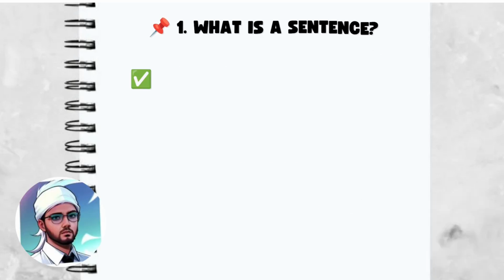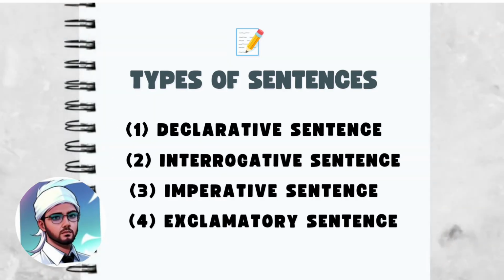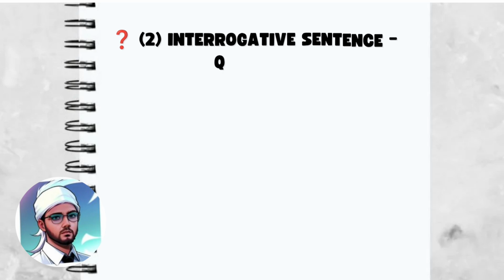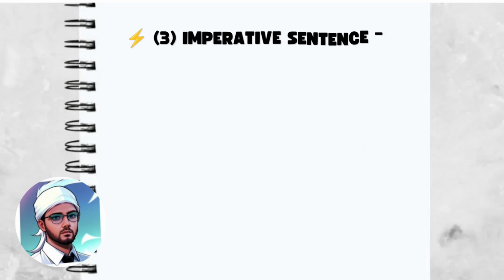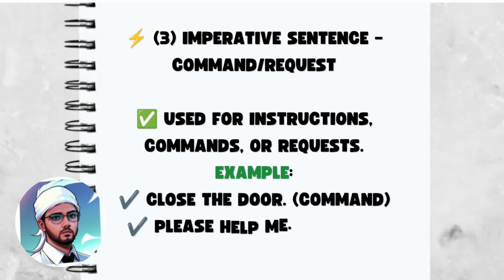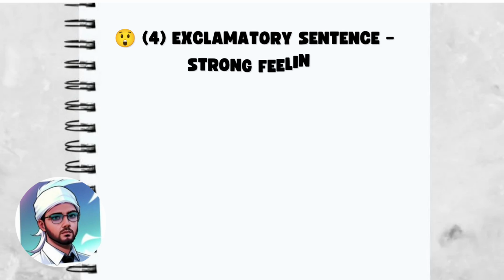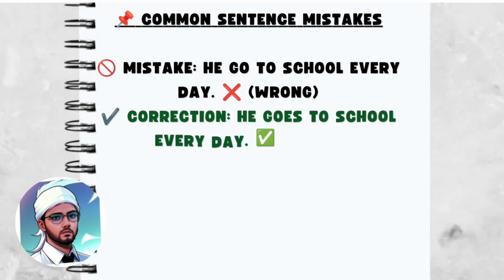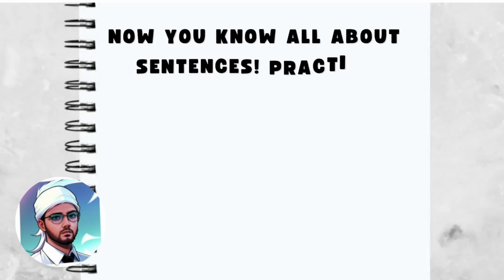Master Sentence Structure in English! | Beginner English Grammar Lesson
Want to speak and write correct English confidently? In this lesson from The Kamrul Hasan English Club, you'll learn everything you need to know about English sentences—the fundamental building blocks of the English language! 💬✨

​📌 In this video, you will learn:

​What is a Sentence? Definition and complete vs. incomplete thoughts [00:10].

​The 4 Types of Sentences:

​Declarative Sentences (Statements) [00:41]

​Interrogative Sentences (Questions) [01:03]

​Imperative Sentences (Commands & Requests) [01:26]

​Exclamatory Sentences (Expressing Emotion) [01:47]

​Common English Grammar Mistakes & Corrections [02:12]

​Mastering sentence construction will boost your speaking, writing, and overall English communication skills. Watch until the end for simple explanations and everyday examples!

​English grammar lesson, types of sentences in English, learn English grammar for beginners, declarative sentence, interrogative sentence, imperative sentence, exclamatory sentence, English sentence structure, common grammar mistakes in English, spoken English practice, English lesson for beginners, The Kamrul Hasan English Club, basic English grammar